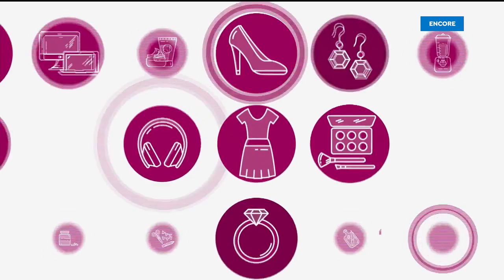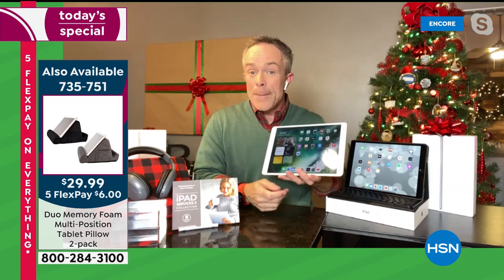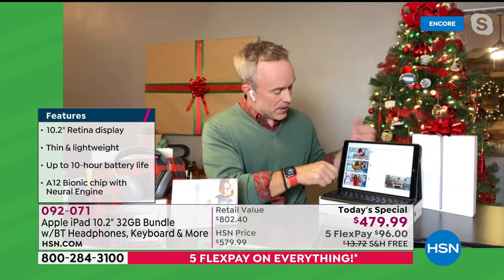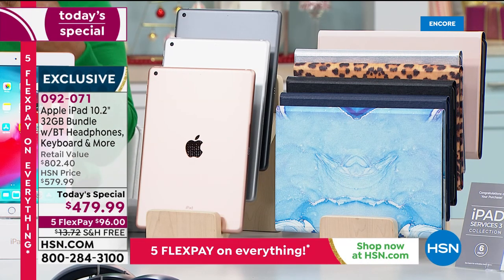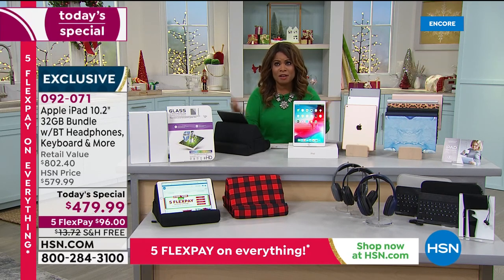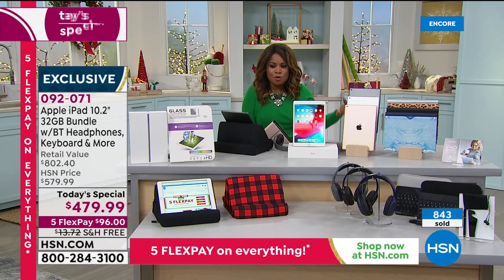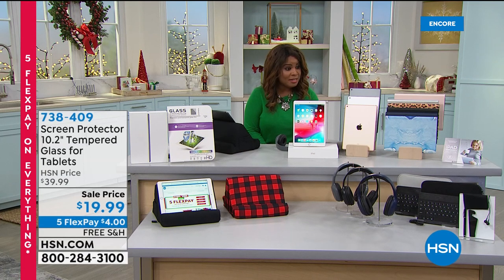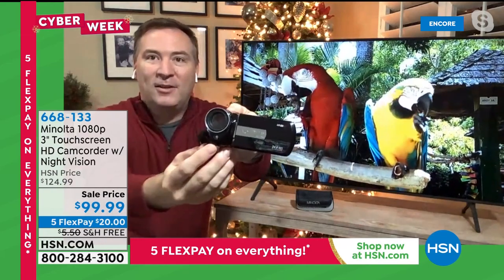HSN | Tech Around The Tree- Apple Innovations 12.05.2020 - 06 AM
Discover the seasons hottest electronic gifts from Apple for the home and everyone on your list.